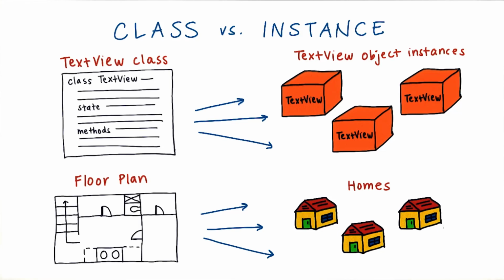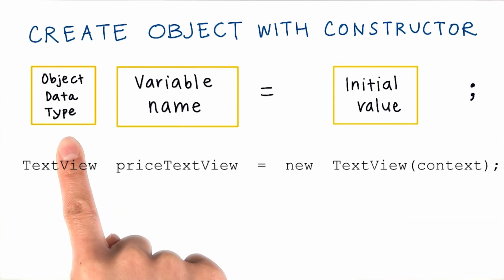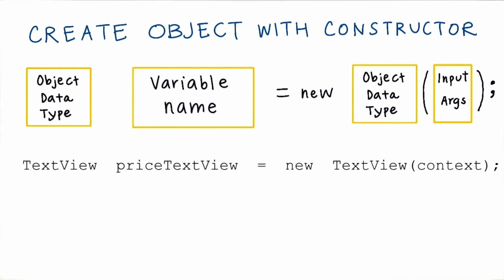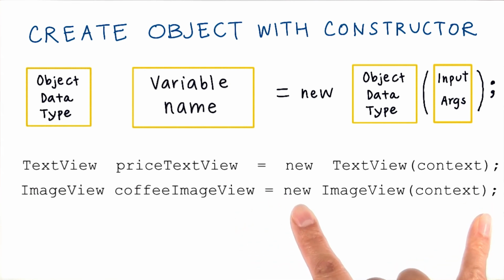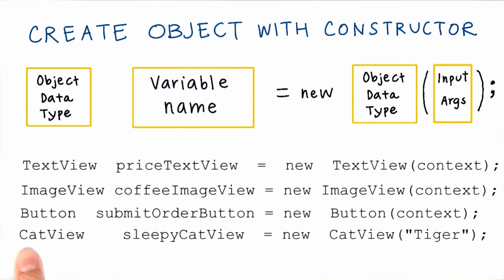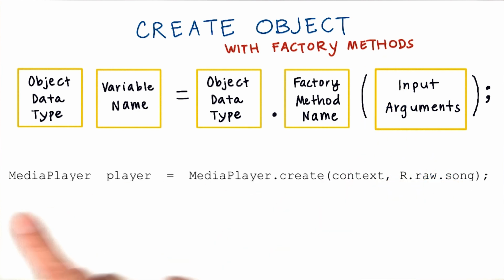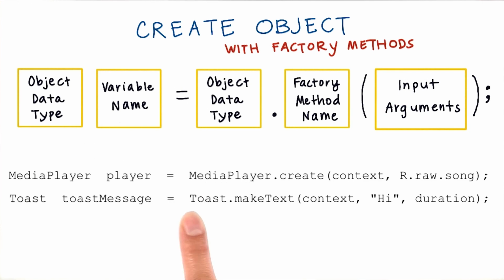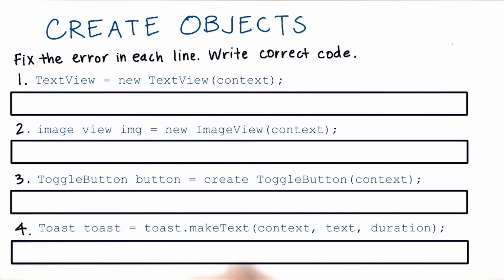Create an Object